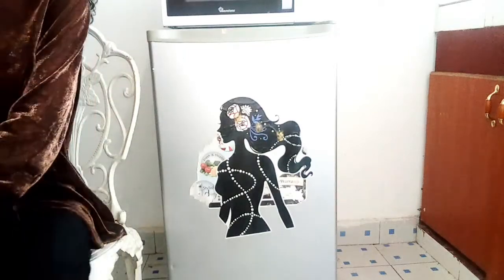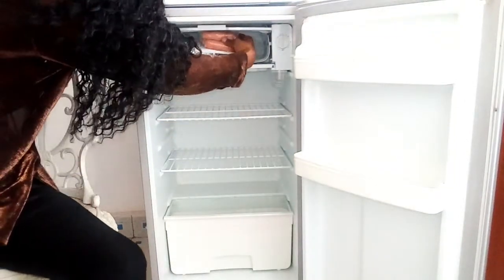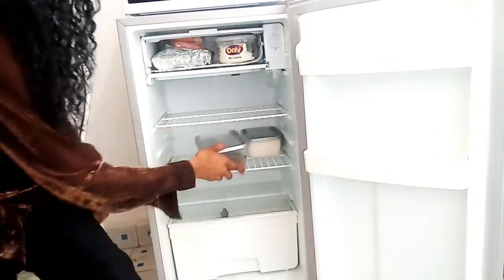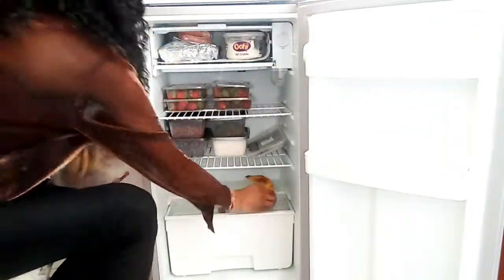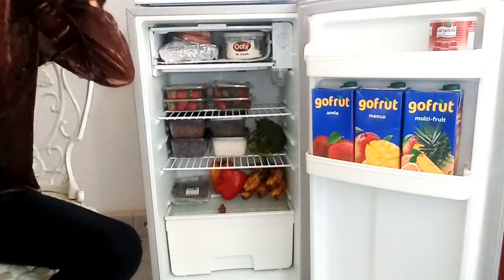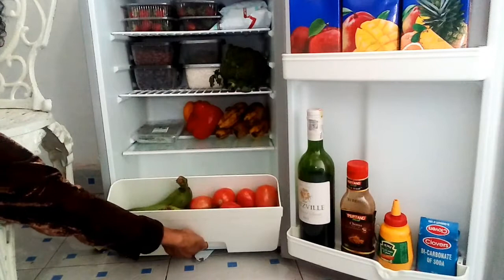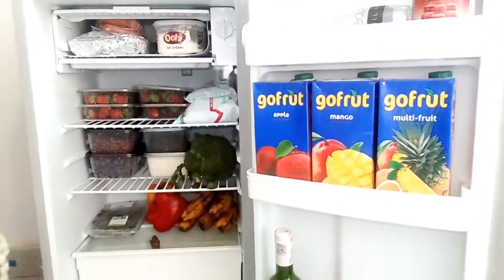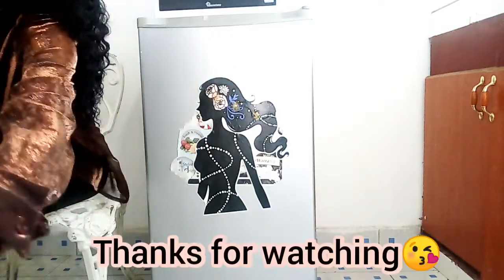MINI FRIDGE ORGANIZATION/REVIEW 2021. Maximize your 90 litres single door fridge🔥kenyanyoutuber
Any size of fridge can be organized to fit you daily needs. I share with you tips on how I maximize storage in my tiny 90 litres single door fridge in an aesthetic way.